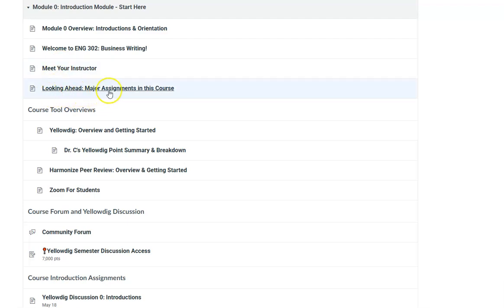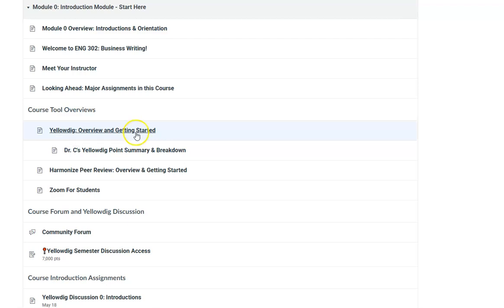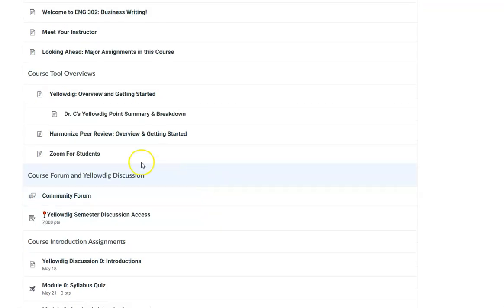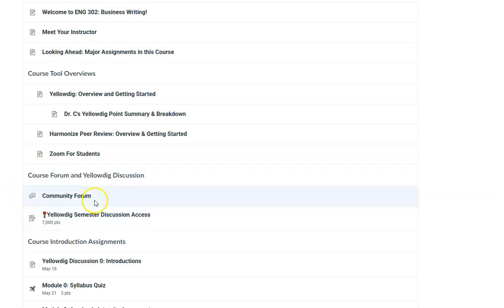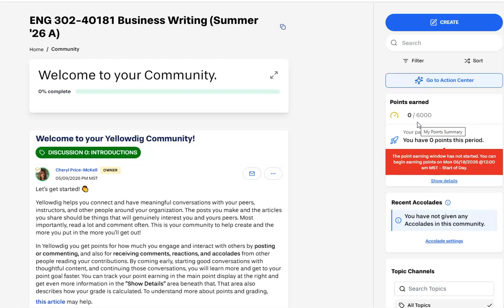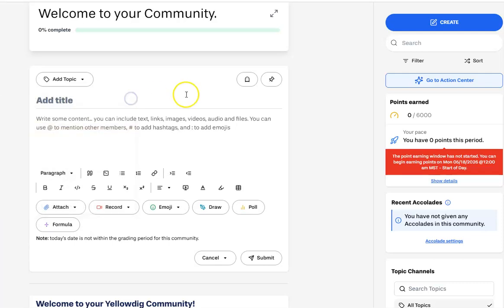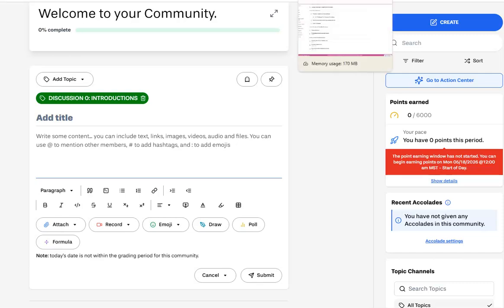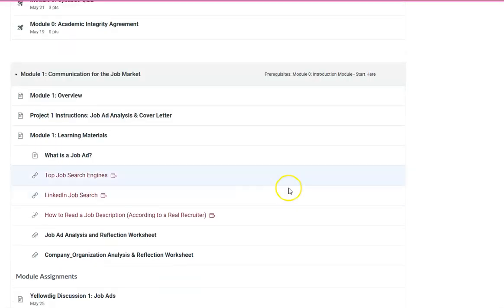302 O Module 0 Overview